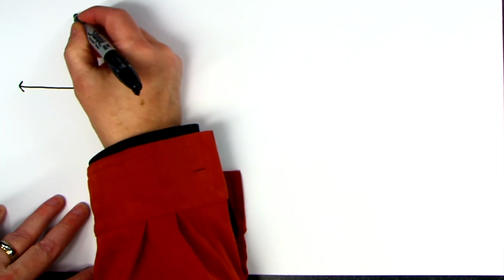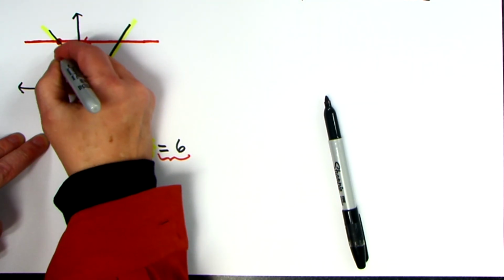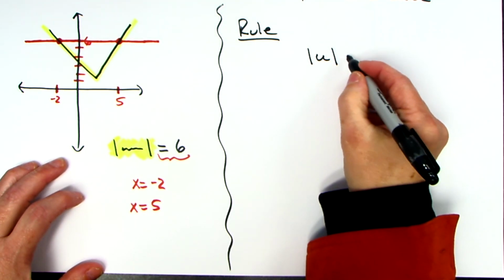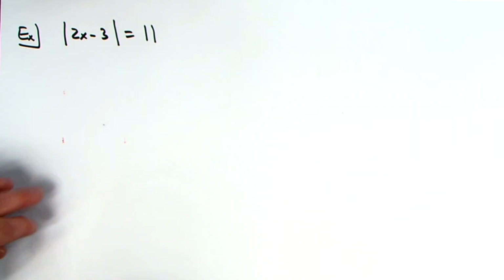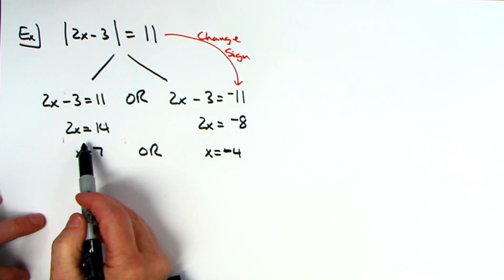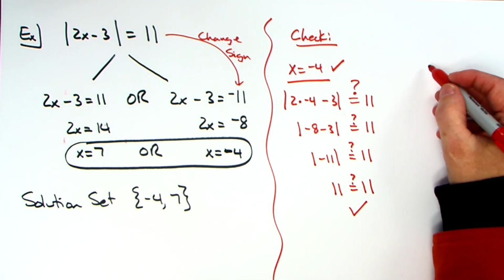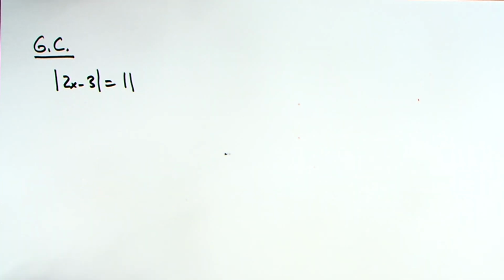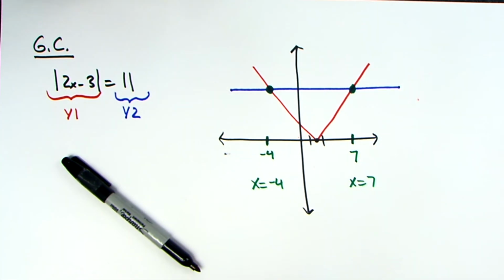How to Solve Absolute Value Equations Graphically & Algebraically | Cole's World of Mathematics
Welcome to Cole's World of Mathematics! In today’s video, we’ll dive into solving absolute value equations from two key perspectives: graphically and algebraically. Understanding absolute value equations is an essential skill in algebra, and we’ll break it down step by step to make it simple and easy to follow.

First, we’ll explain how to interpret and solve absolute value equations using a graph, showing you what the absolute value function looks like and how solutions are represented. Then, we’ll work through a detailed example, solving the same equation algebraically to reinforce the process.

This video is perfect for students preparing for tests, teachers seeking instructional content, or anyone who needs a solid understanding of absolute value equations. By the end, you'll feel confident in solving these types of equations both graphically and algebraically.